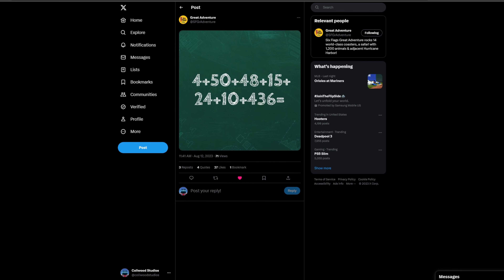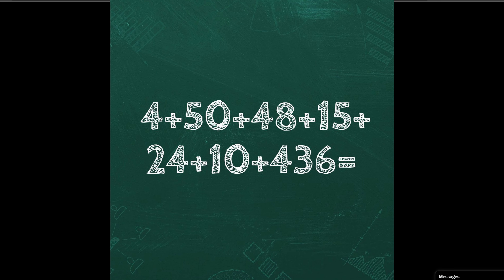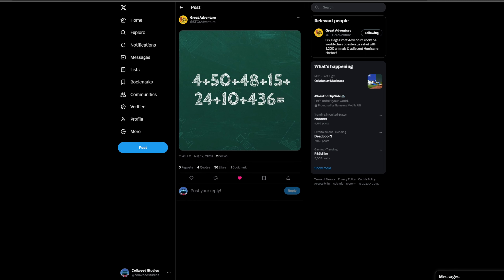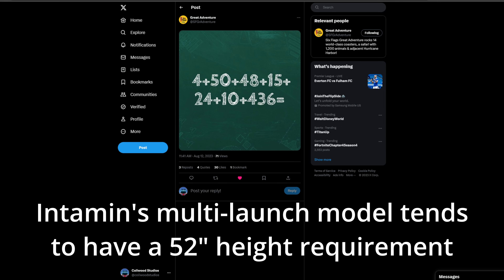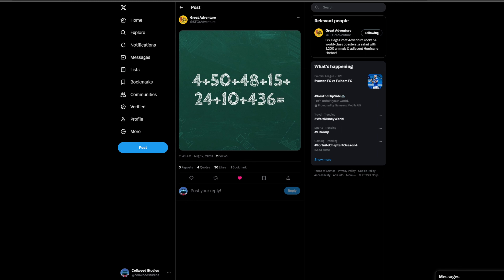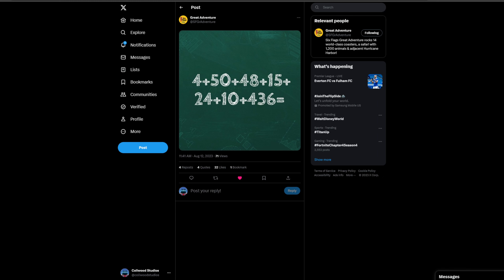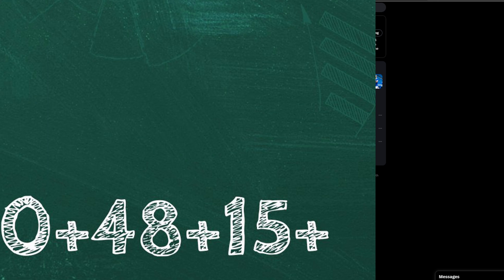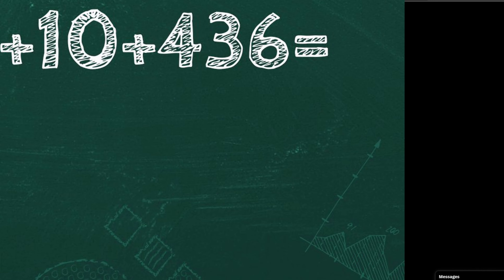HUGE Six Flags Great Adventure 2024 Teaser #5! | Coaster Stats Revealed?!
In this video, we go over another new teaser that was recently posted to Six Flags Great Adventure's Twitter/X Account, and what it could mean!